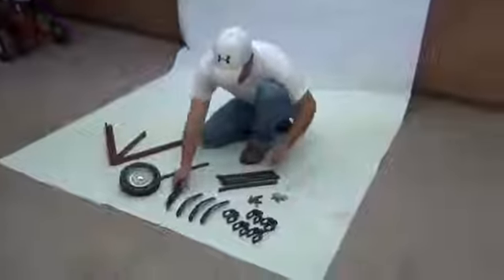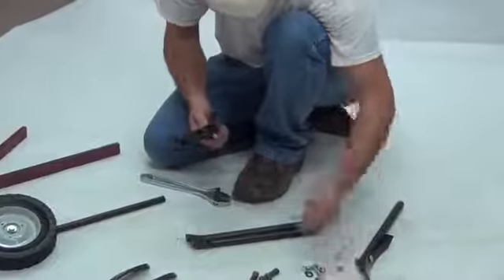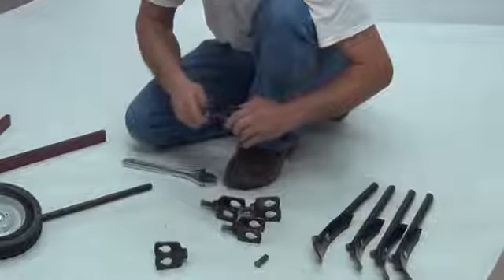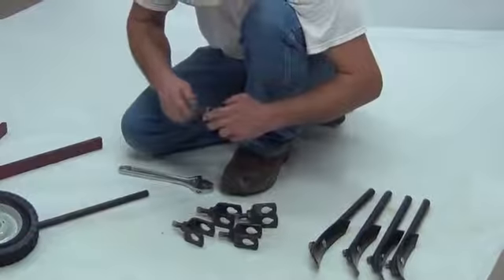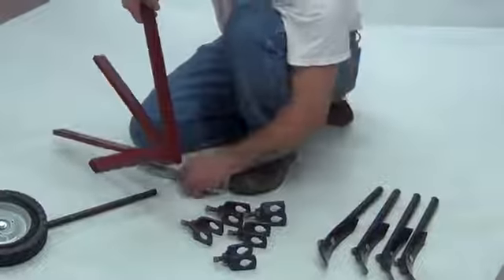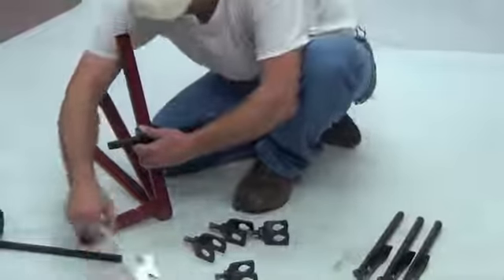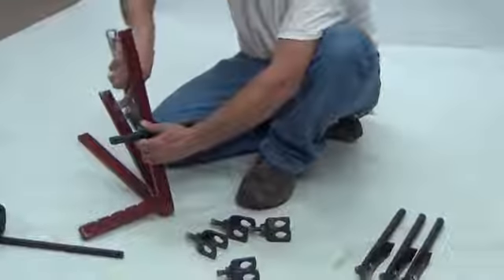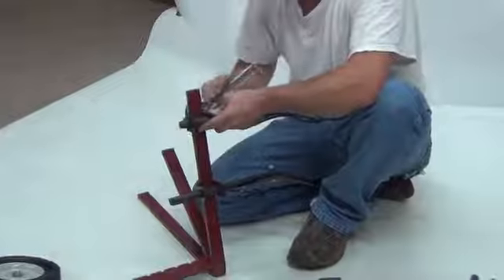Maxim A-Frame Cultivator | Assembly | TP50B & Mt550B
Assembly instructions for the A-Frame Cultivator for the Maxim Till 'n Plow (TP50B) or MT550B.